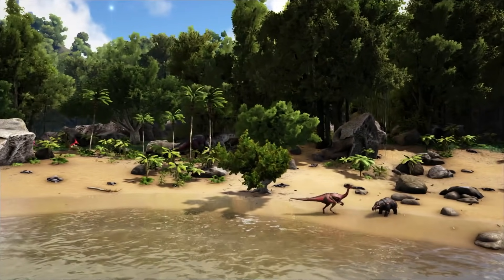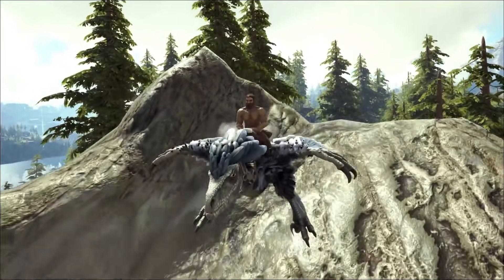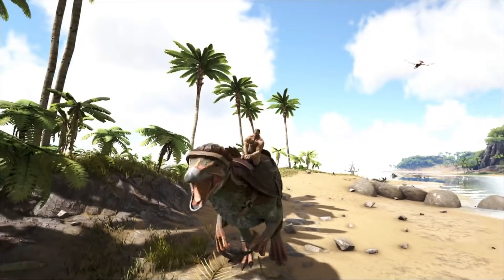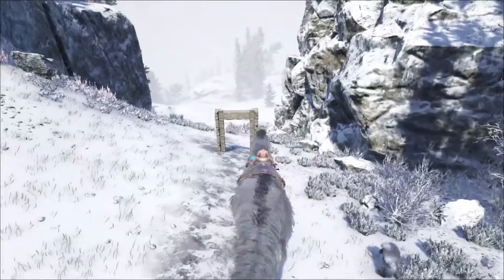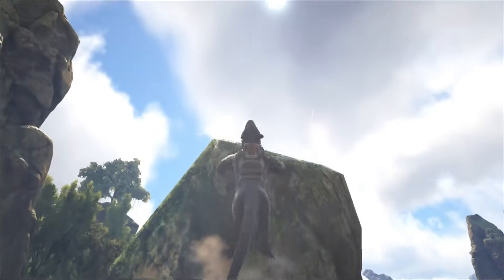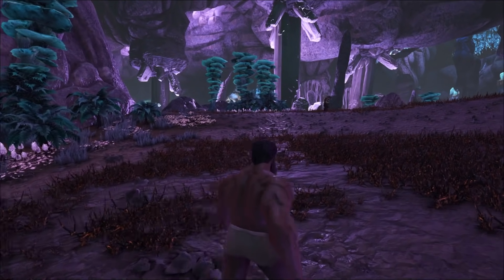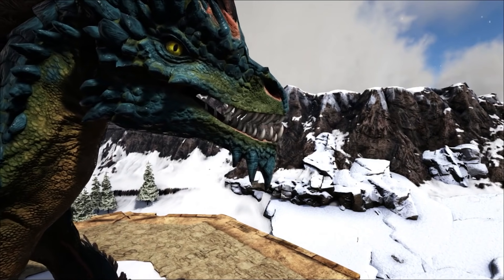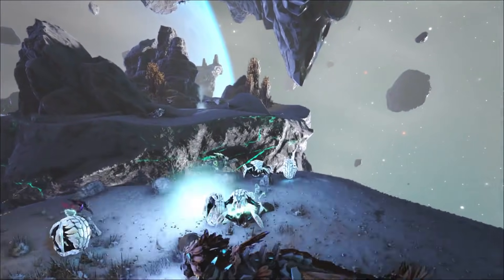Top 10 Creatures in ARK Survival Evolved (Community Voted)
5 Reasons to Play ARK in 2021

1 TB (SSD)
500GB Rocket SSD
Hard Drive